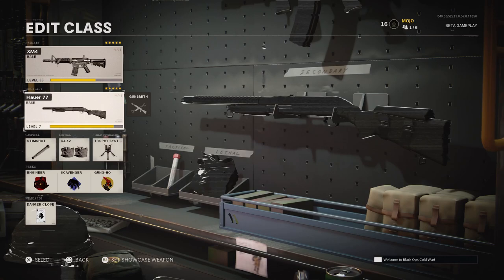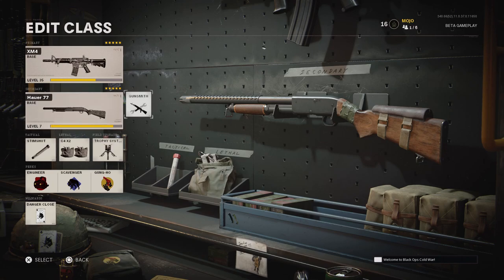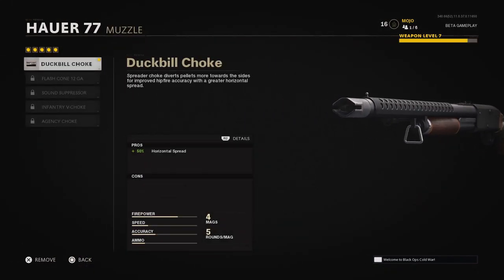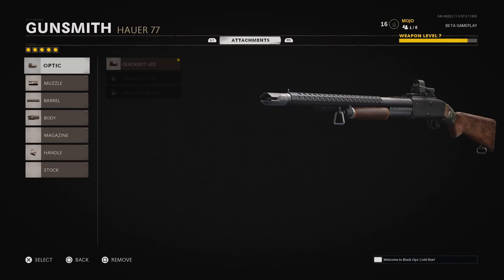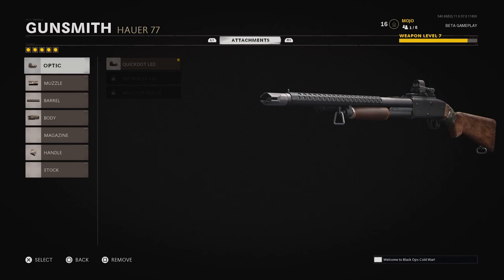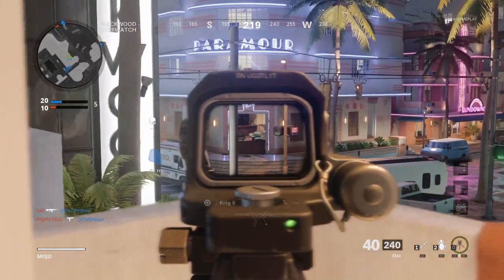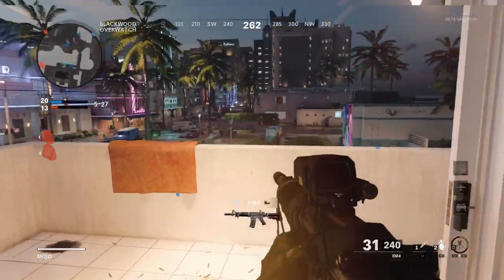This 1 Shot Kill Weapon Is Ruining The Call Of Duty Cold War Beta Crazy OP MUST TRY!!!!!!!!!